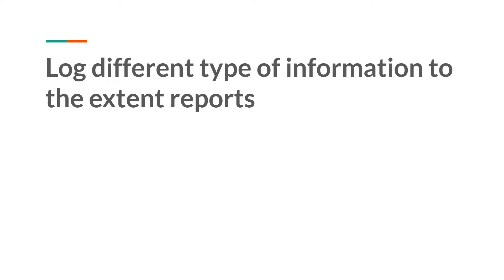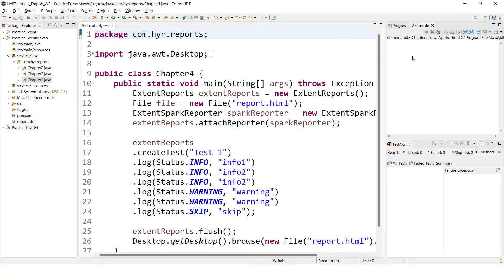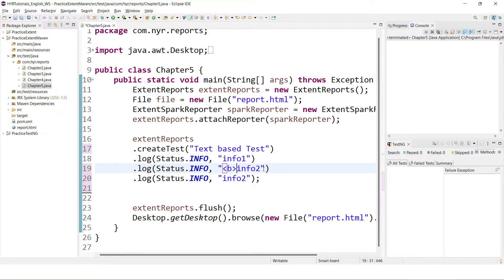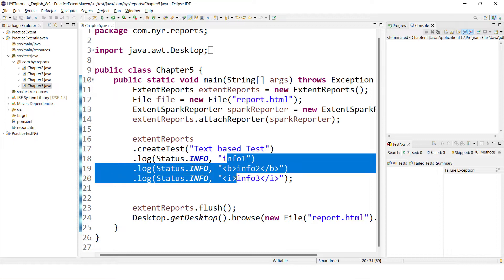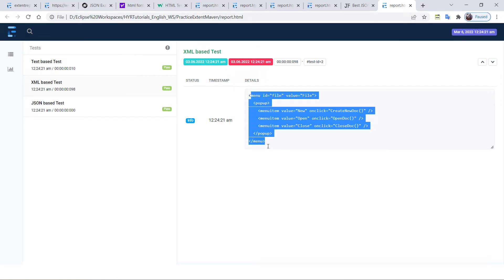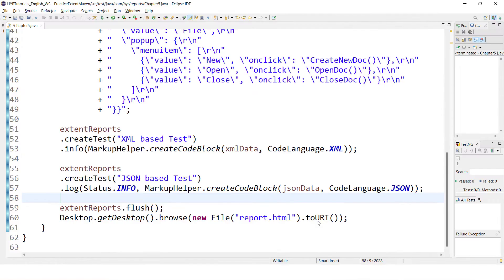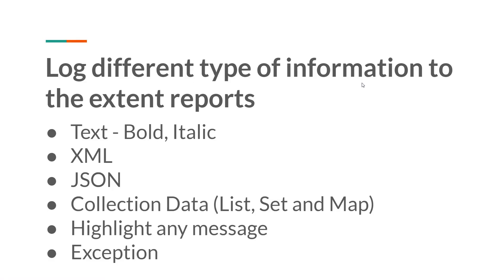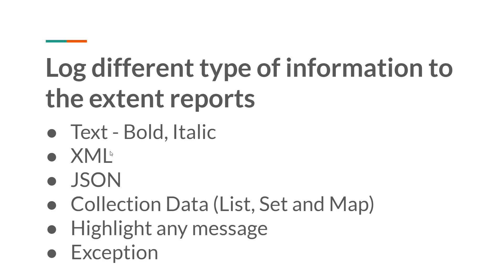P5 - Log different types of information to the extent reports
In this video, I have explained about "Log different type of information to the extent reports".

Extent reports by Yadagiri Reddy